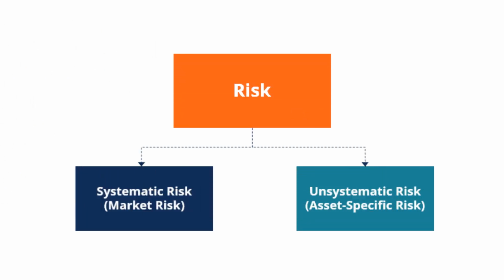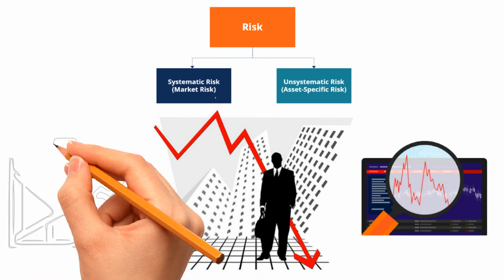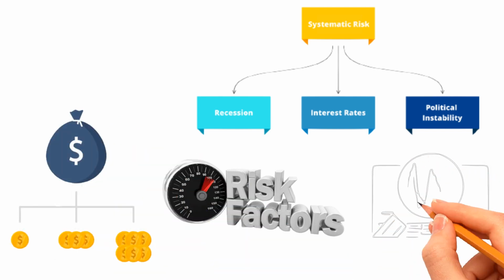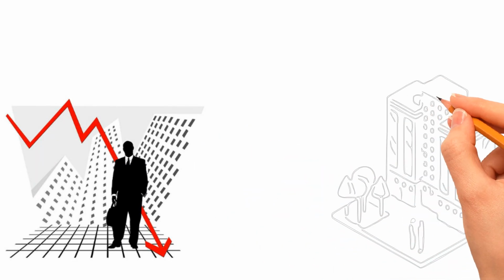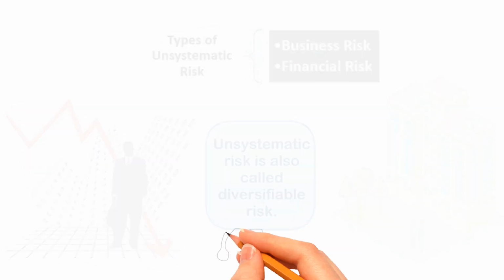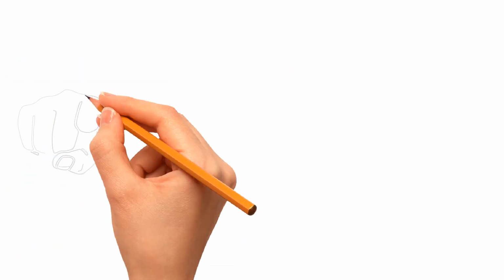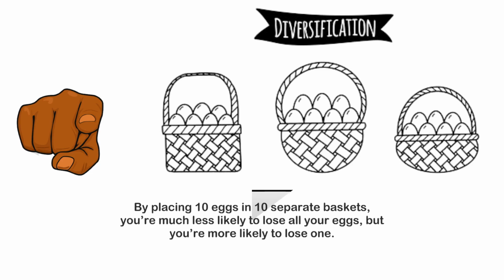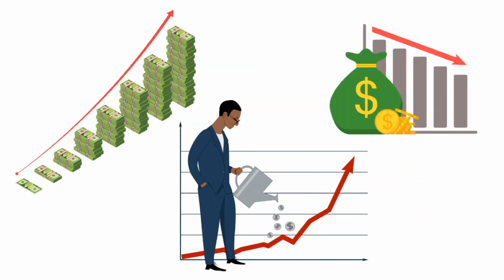What is Diversification?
information Tv.
Diversification is a way of minimizing portfolio risk by owning a variety of investments with a low correlation to each other. While diversification doesn’t eliminate the possibility of suffering a loss, it’s an important part of attaining longer-range goals.

Diversification

Portfolio Diversification

Diversification meaning

Investing diversification

Diversification is for idiots

Eggs in basket

All footage, & images used belong to their respective companies. I do not own the anime, music, artwork or the lyrics. This video is not meant to infringe any of the copyrights. This is for promote.

 copyrighted materials without specific authorization of the owner but contents used here falls under the “Fair Use” Copyright Disclaimer under Section 107 of the Copyright Act 1976, allowance is made for "fair use" for purposes such as criticism, comment, news reporting, teaching,